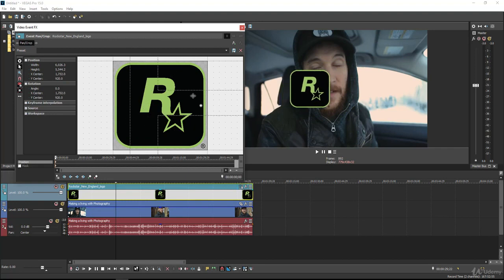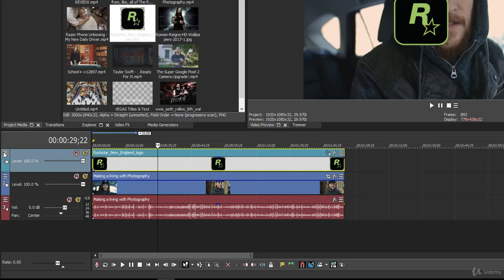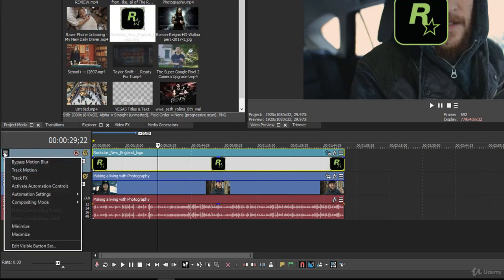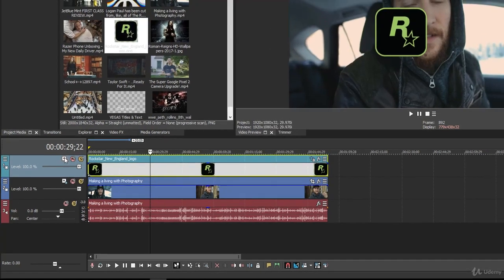How to Add Watermark Or Logo In Any Video FOR Vegas pro 15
How to  Add Watermark Or Logo In Any Video.
Learn how to add your own logo or watermark in your video! Copyright channel ,
In this video we are going to show you two simple ways to establish ownership of your videos by adding logos to them
How to stabilize motion using the Warp Stabilizer effect inside Premiere Pro and Vegas pro 15 for copyright channel.

If you want to learn all the basics of Vegas pro 15 and  Premiere Pro, than this video will help you ' LEARN VEGAS PRO 15 AND PREMIERE PRO IN 13 MINUTES':

Other video tutorials:

This post contains some affiliate links, which means that if you make a purchase through one of my links I may earn a small commission – at no extra cost to you. Thanks a billion!

Note: Have in mind that stabilizing a video this way will take away some of the video quality, but that will mostly depend of the quality of your initial video footage.